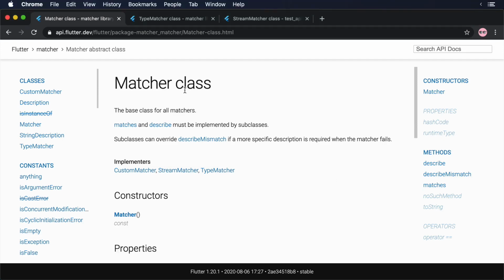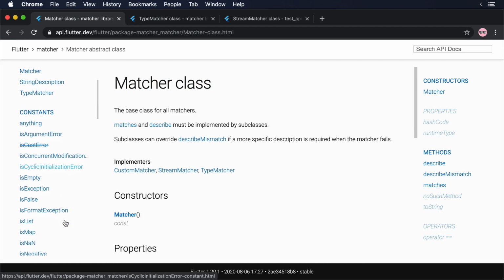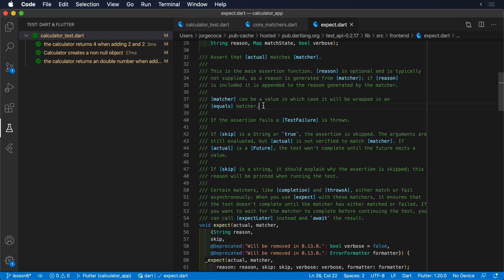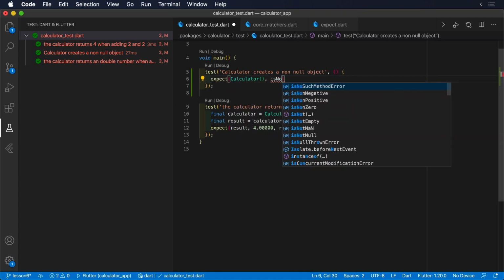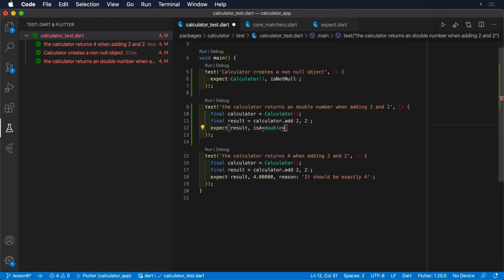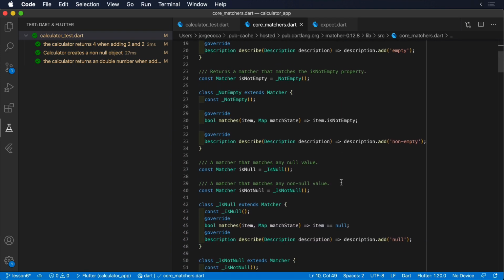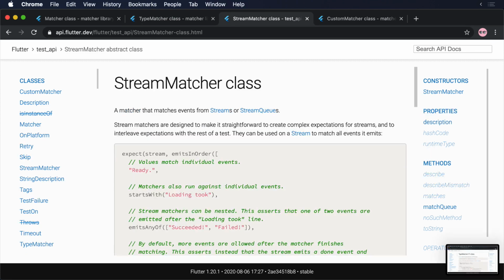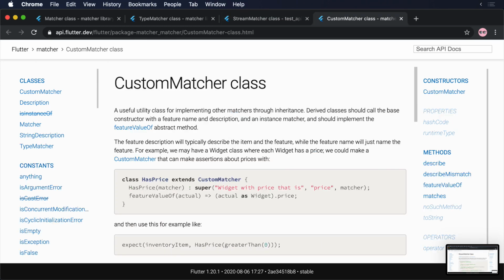Lesson 6: All You Need To Know About Matchers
Welcome to Testing Fundamentals of Flutter by Jorge Coca!
Lesson 6 teaches all you need to know about Matchers.